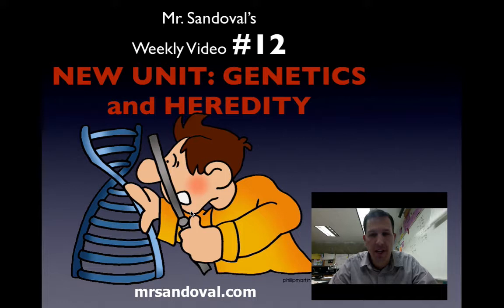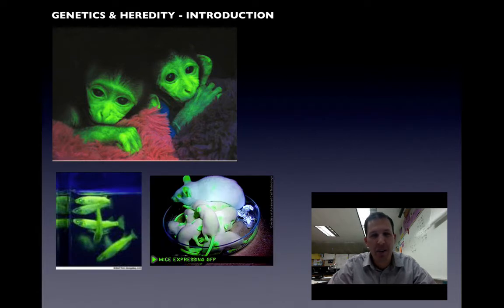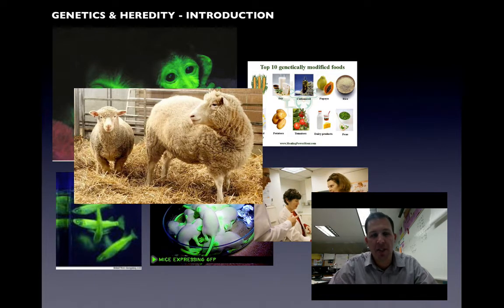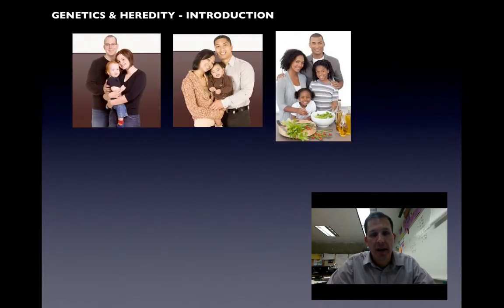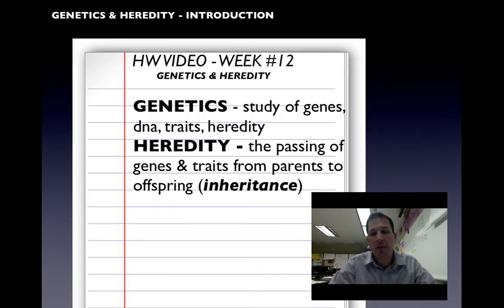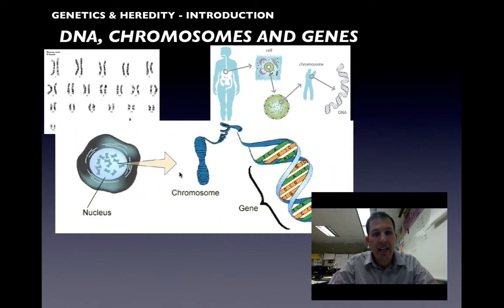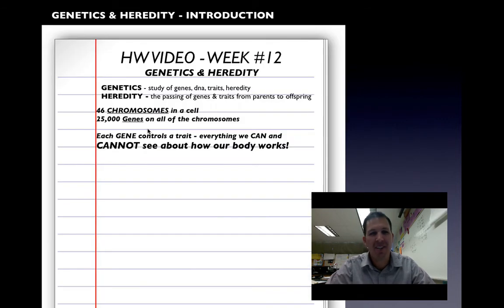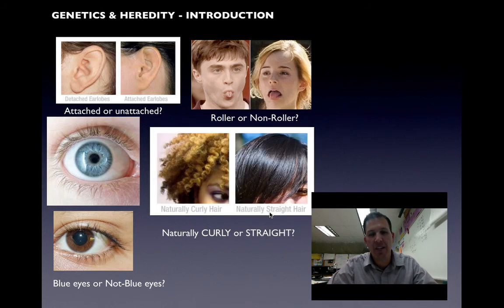Week 12 - Genetics - Mr. Sandoval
Mr. Sandoval